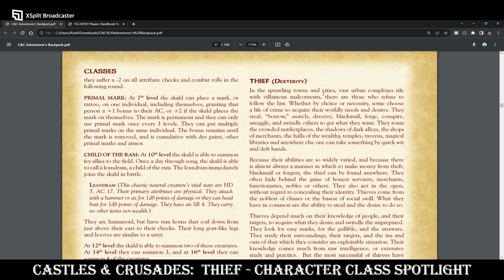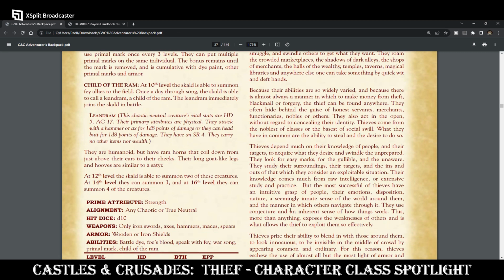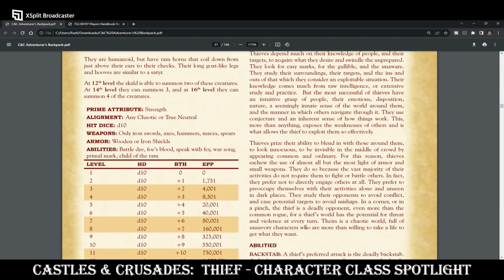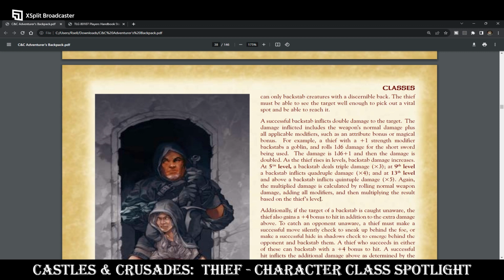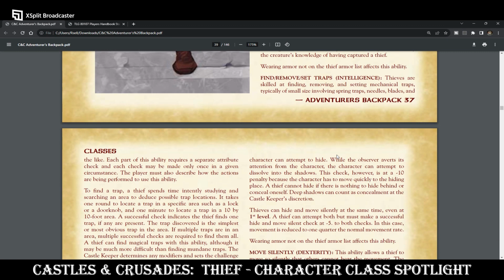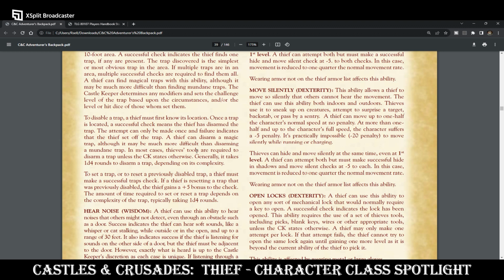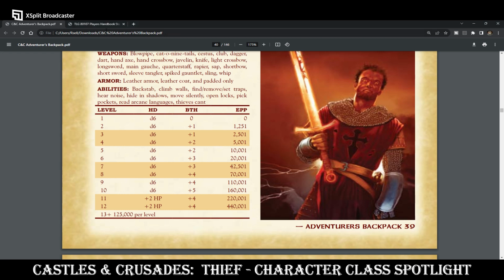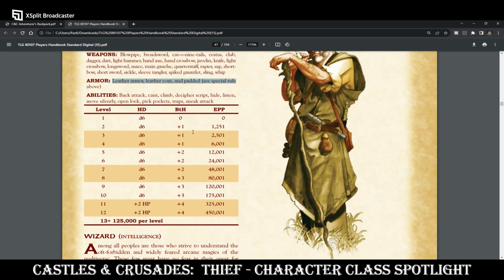Castles & Crusades: Thief - Character Class Spotlight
Twitter.com:  @UandURPGReview